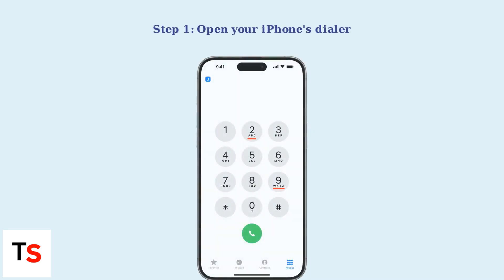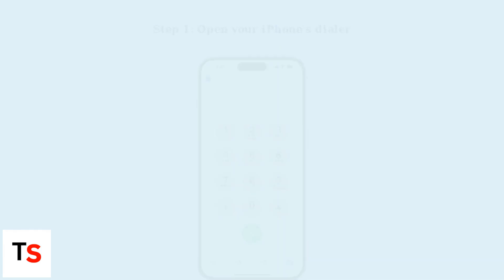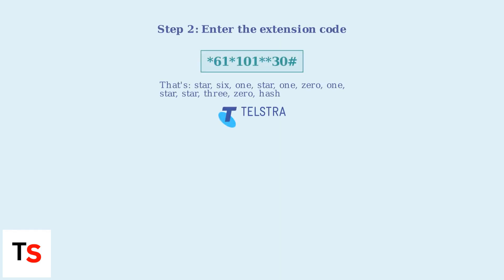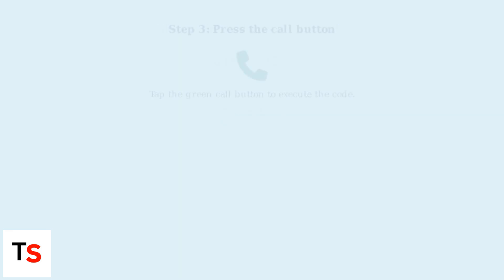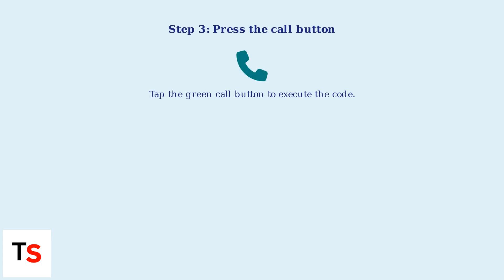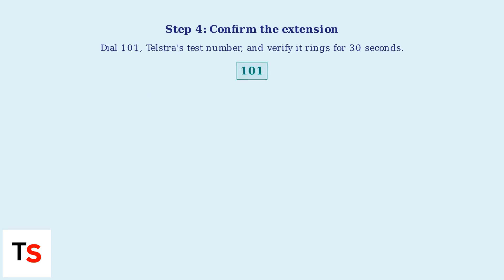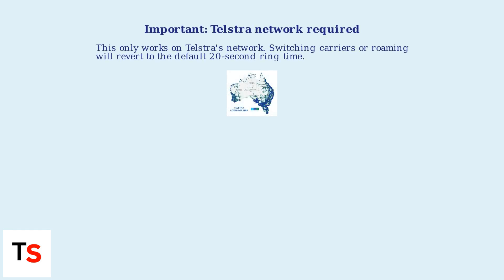How to Extend Ring Time on iPhone (Telstra AU) – Set 30 Seconds Ringing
Increase your iPhone ring time on Telstra up to 30 seconds with a simple dial code. Includes quick setup and verification.